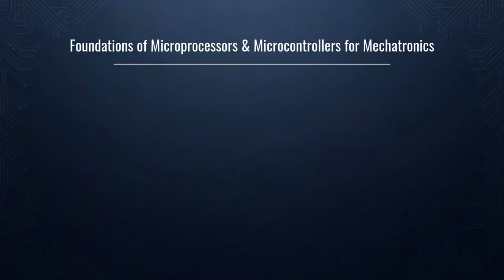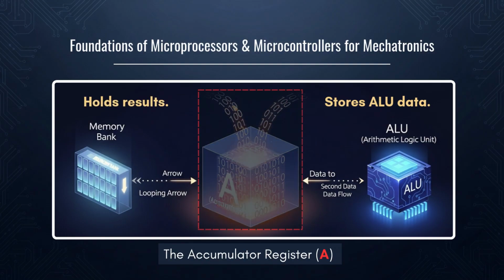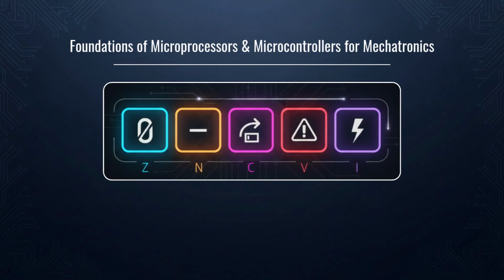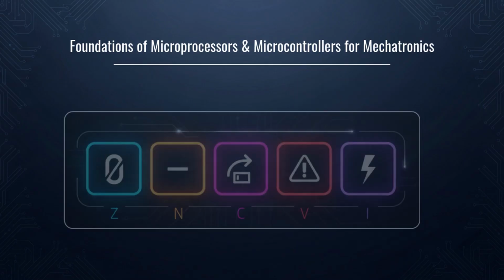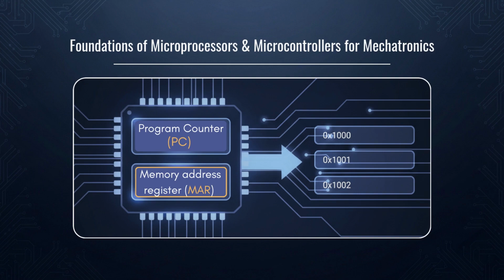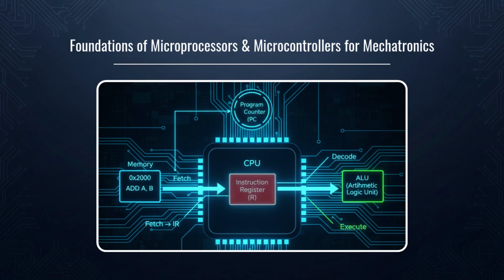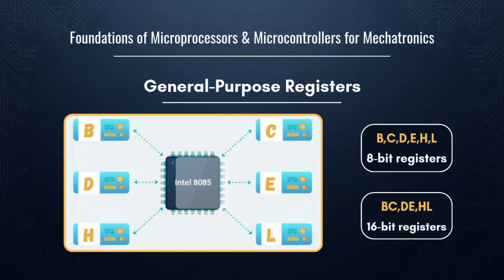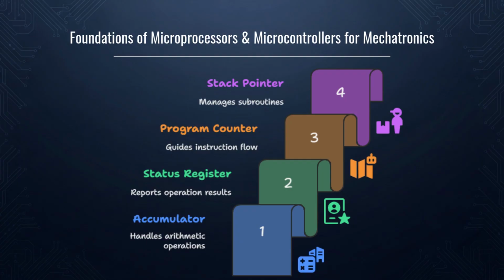Microprocessor Explained – Part 2: Registers & Their Functions | VisionaryTech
Welcome back to VisionaryTech! 🚀
In this video (Part 2 of our Microprocessor series), we explore the registers inside the CPU — the Accumulator, Program Counter, Stack Pointer, Status Register, and General-Purpose Registers. You’ll learn their unique roles and why they are critical in program execution.

✨ Whether you’re a beginner or brushing up your knowledge, this series will guide you step by step into the world of microprocessors and microcontrollers.